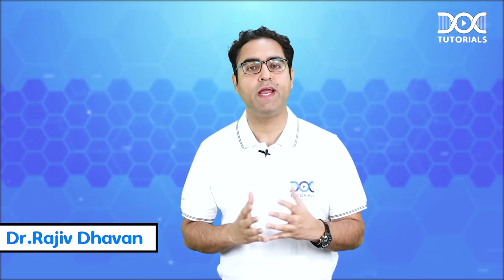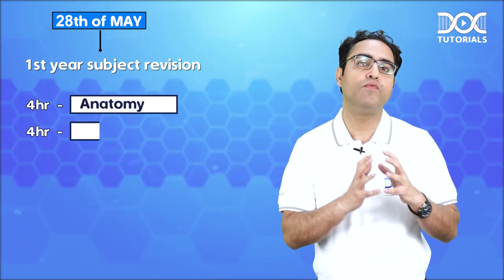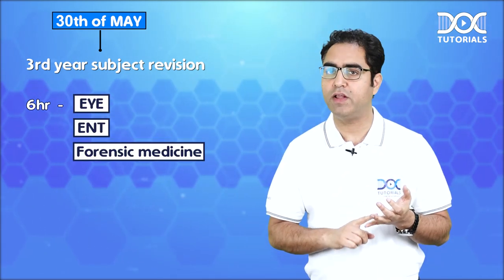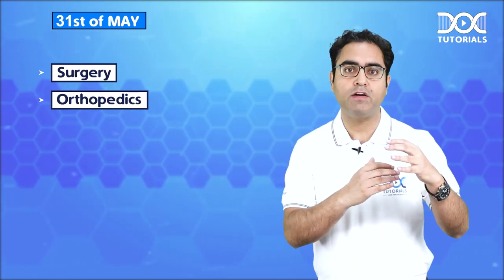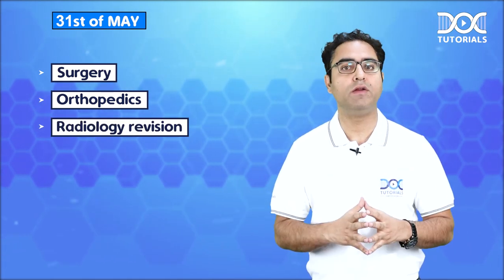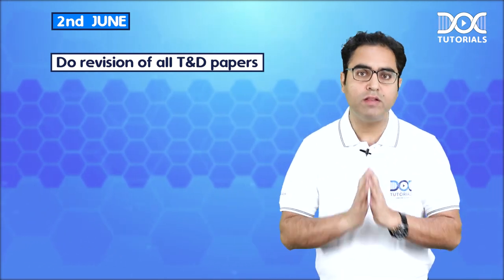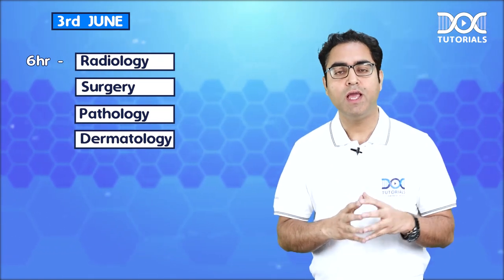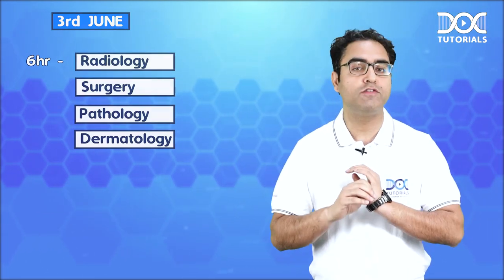What to do in last week before FMGE Exam? | FMGE Preparation tips by Dr Rajiv Dhawan | DocTutorials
Dr Rajiv Dhawan is here with his tips, to make your preparation easy in last week before your FMGE exam day.